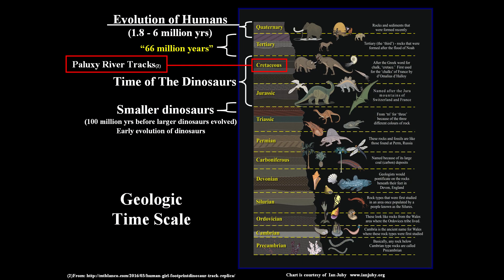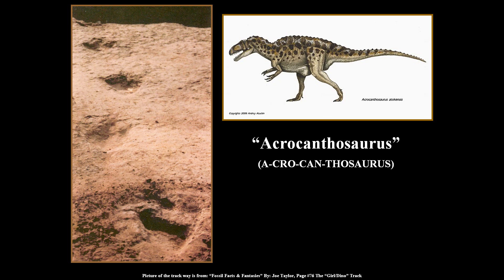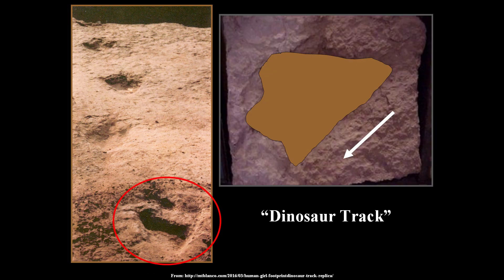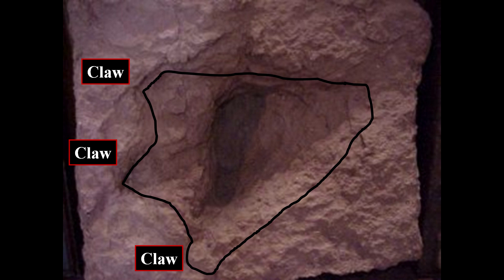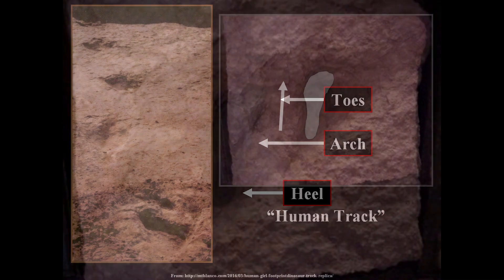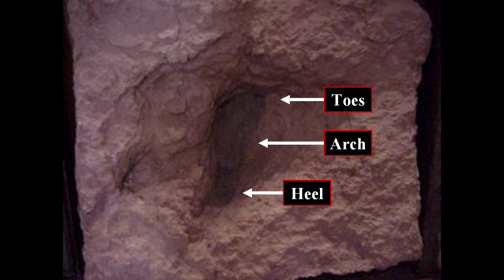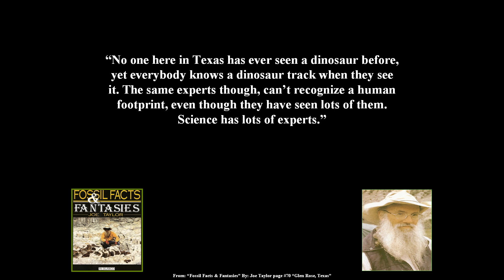Dinosaur and Human Female Fossil Track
(Dinosaurs & Man Fossil Tracks Part#20)

Part#98 of "Dinosaurs & Man," we are going to be looking at our final dinosaur and human track in this block.